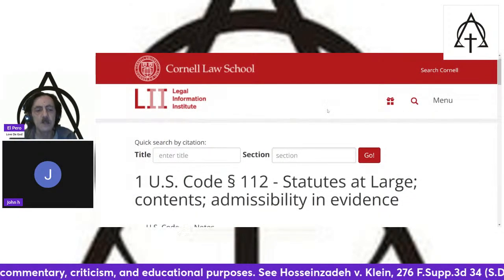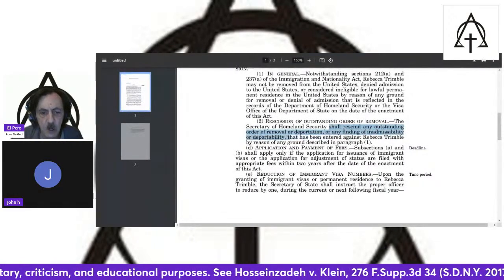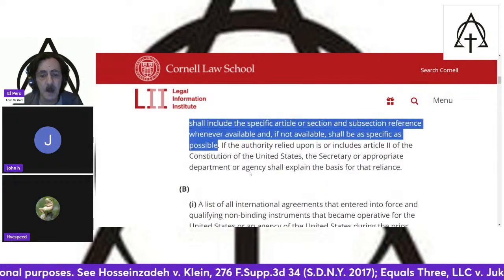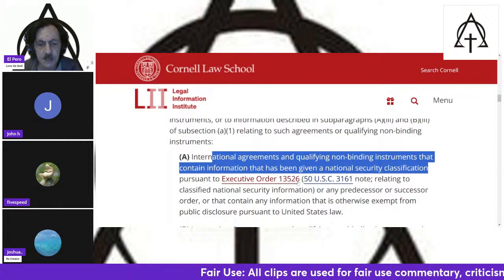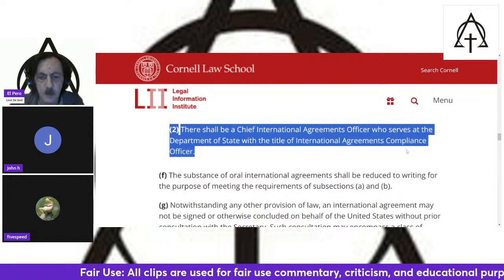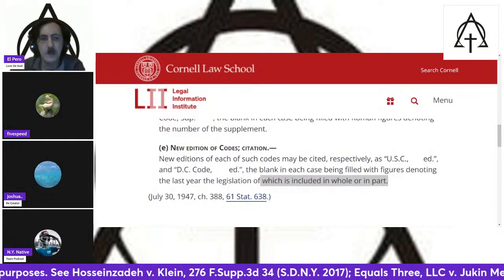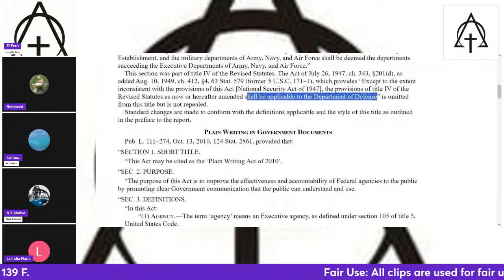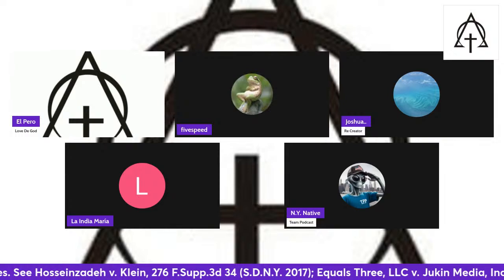Indemnification: Part III: 1 US Code - Evidence: Open Panel:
People. In. Government. Servitude. Can't. Understand. Normal. Thinking. Standards. P.I.G.S.C.U.N.T.S.

Cowards Of Words And Righteous Dignified Standing: C.O.W.A.R.D.S.

As a Benefactor that gives to the Beneficiary, if the record reflects any abandonments then the valid claim goes to intent: A thing is given/gifted/granted with inherent implied intent that the thing given is actually possessed by the party of intent: